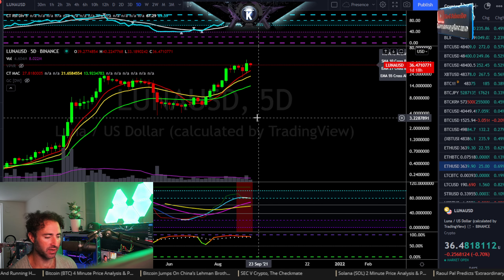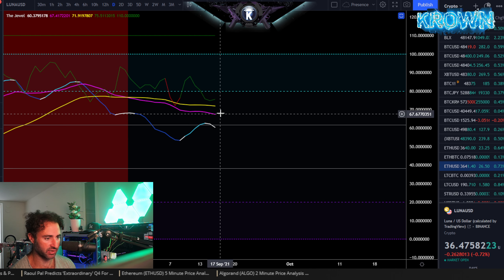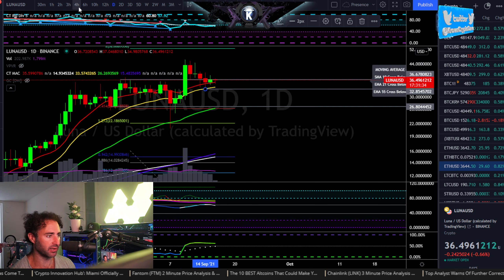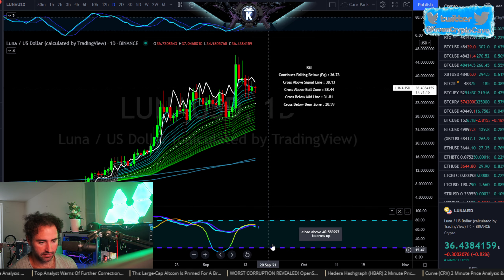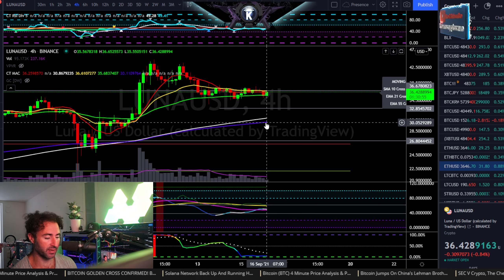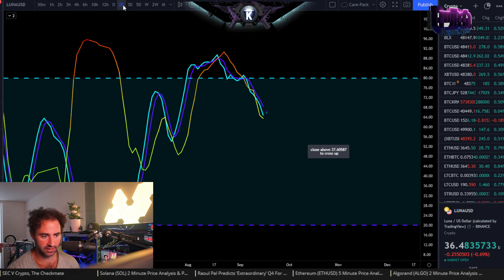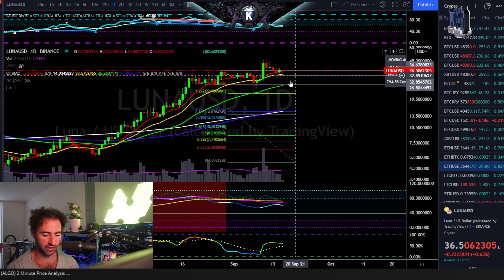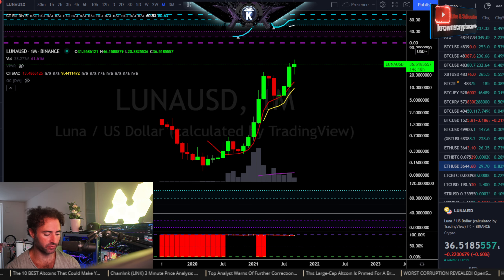TerraLuna (LUNA) 2 Minute Price Analysis & Prediction September 2021.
app.Krowntrading.net

Reminiscences of a Stock Operator